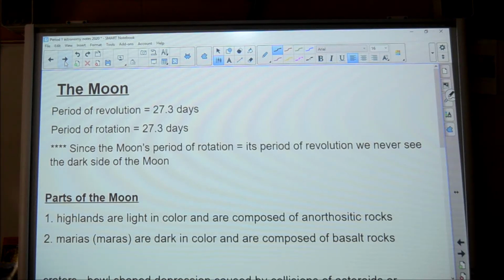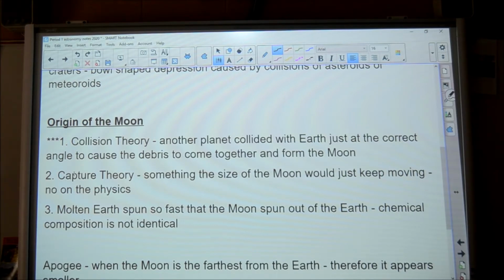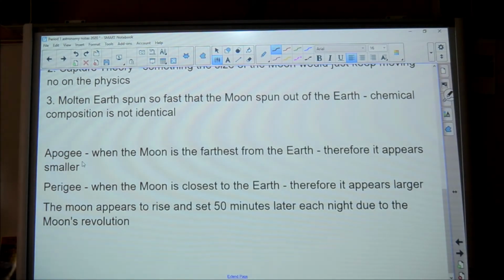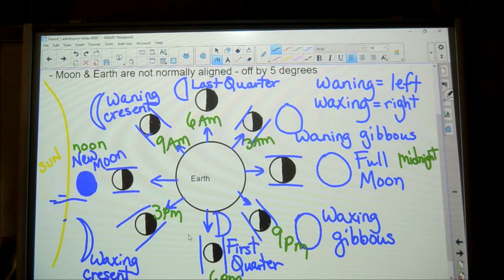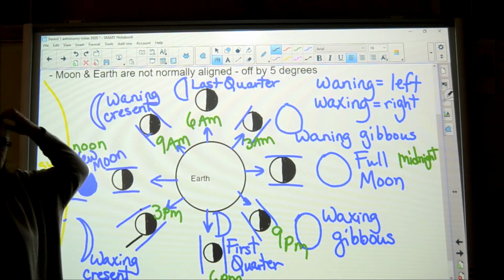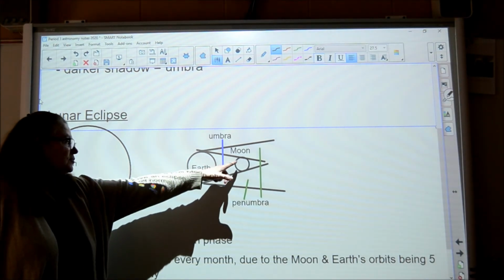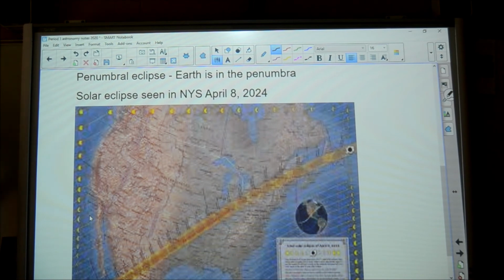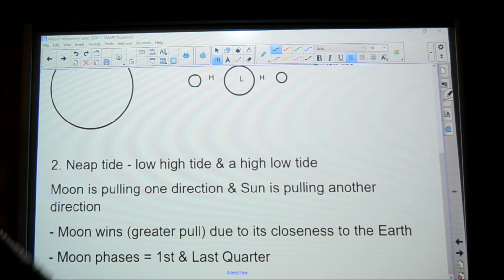Astronomy Notes Part 3 - The Moon, its Phases, Eclipses & Tides